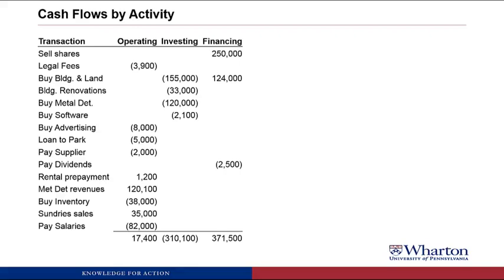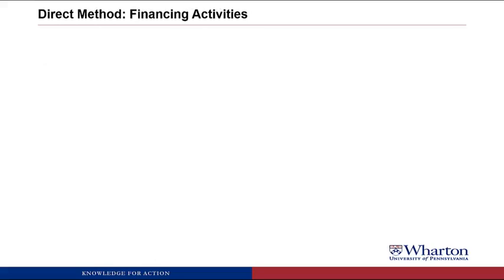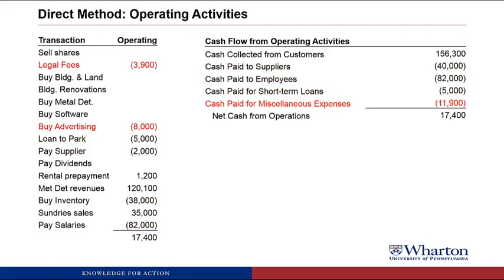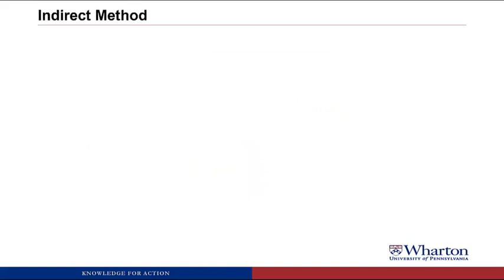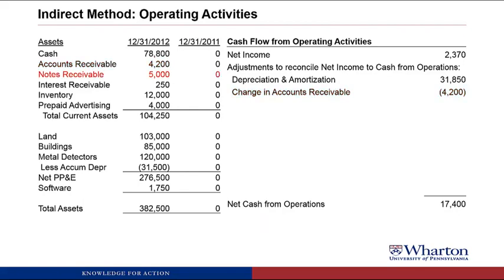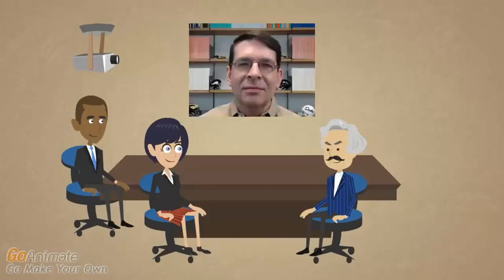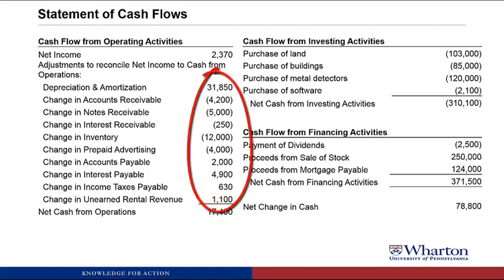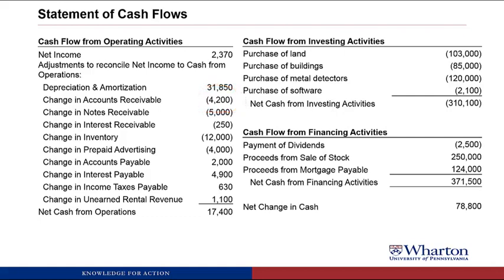3 2 2 Relic Spotter Case, Part 6